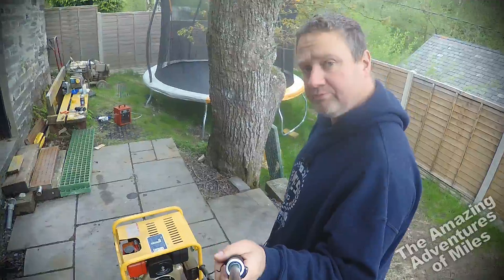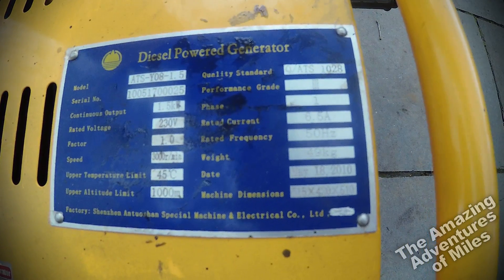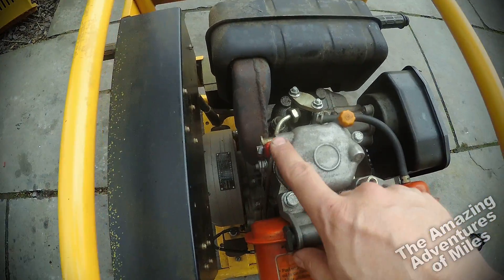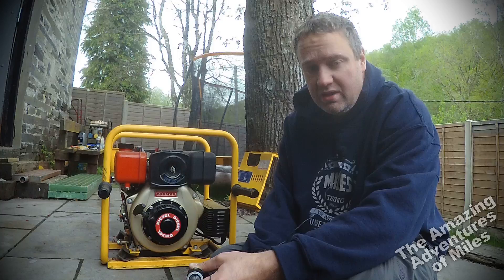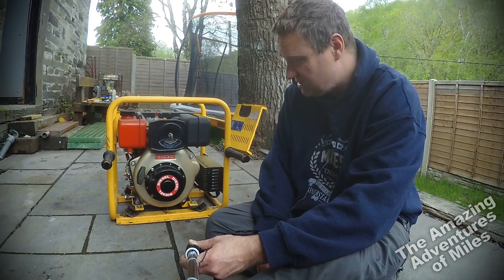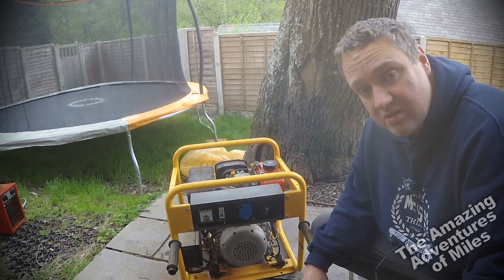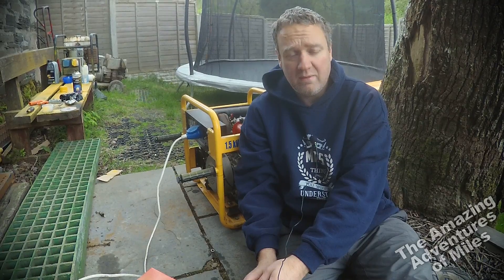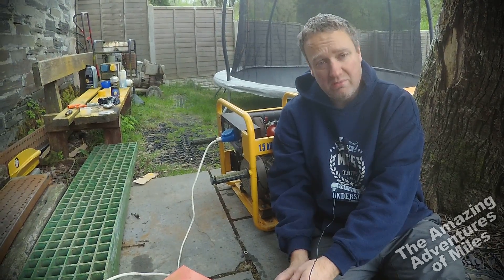Tiny Yanmar Diesel Generator 1.5KVA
An opinion/review of a Chinese made micro diesel generator powered by an air-cooled Yanmar engine. Pure Sine Wave 230vac output. Probably the smallest commercially available Diesel generator available.

UPDATE: This generator has been living in a mine for the last six months, running frequently, and giving great service. The pull-start is working great now, I got an aftermarket replacement which is stronger than the factory made one and it starts first time every time now. It's a good strong generator to be honest, runs happily no problem no fuss.